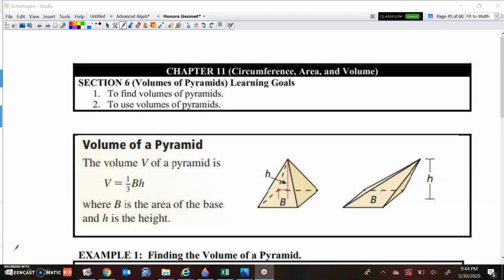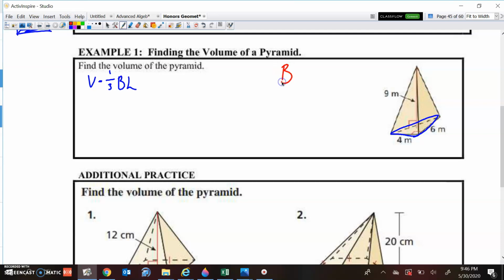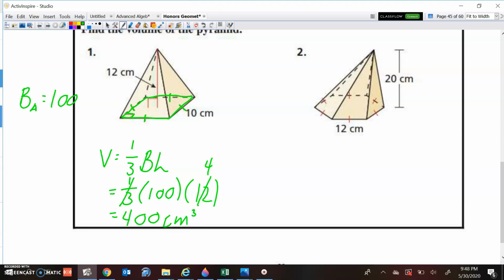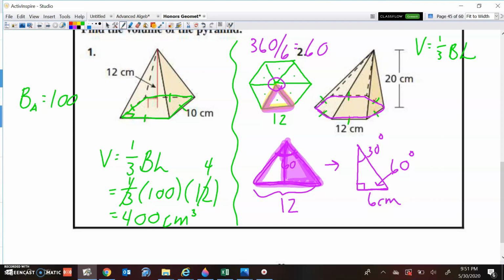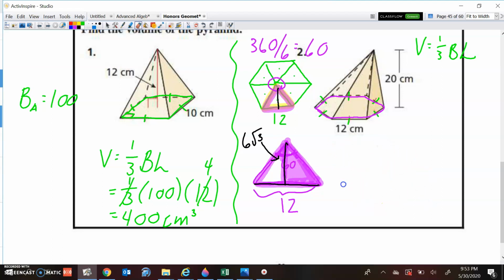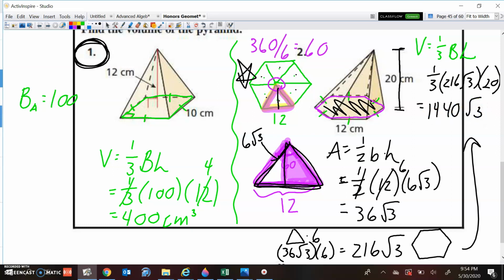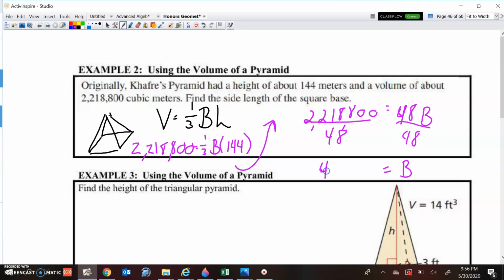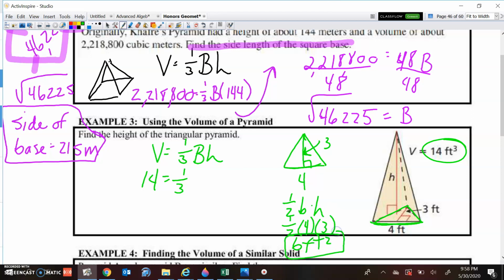Geometry Lesson 11.6 part 1